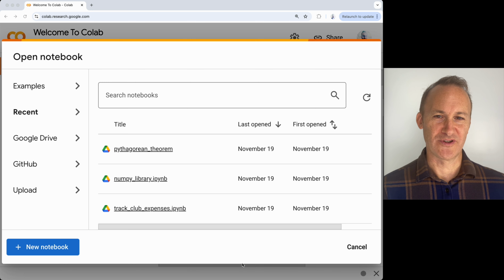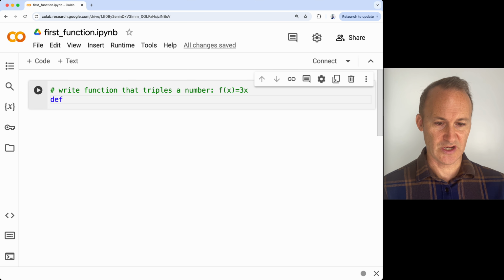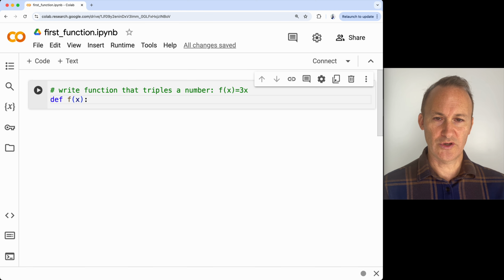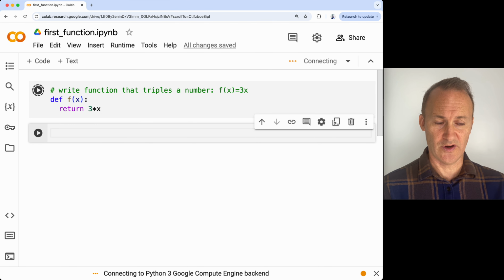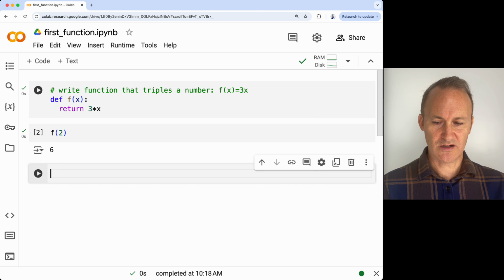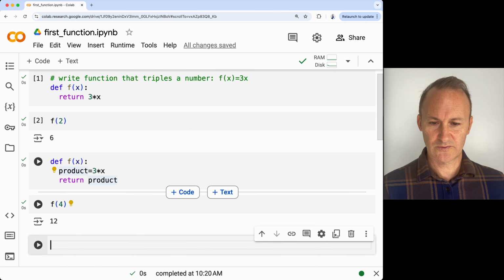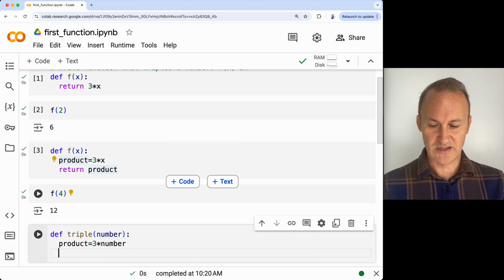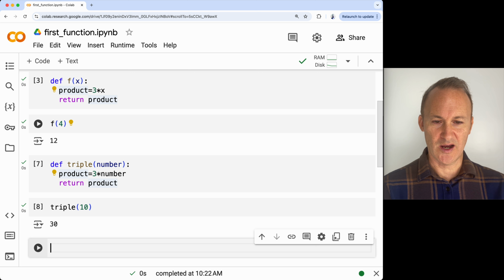Unit 1: Lesson 1 - Writing Your First Python Function | Defining, Calling, Naming Functions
This lesson covers how to define, call, and name Python functions.